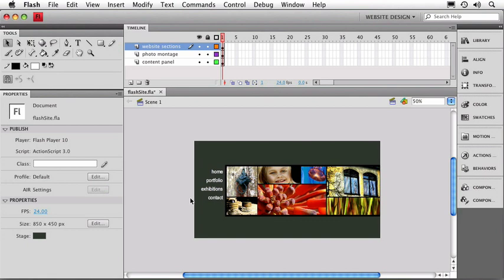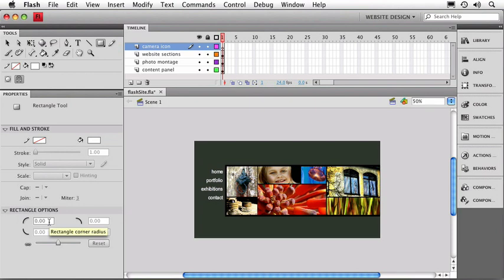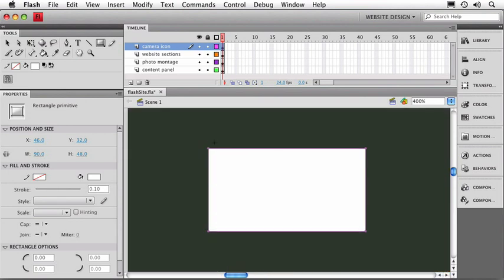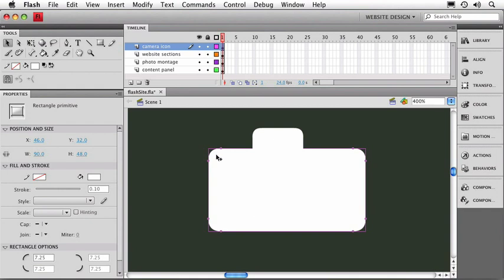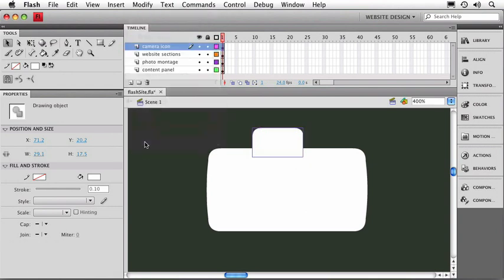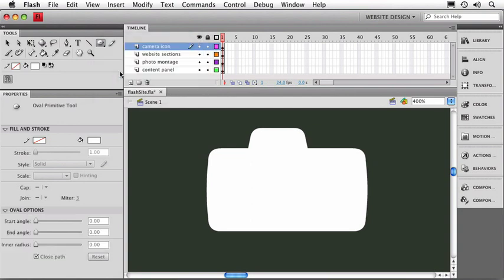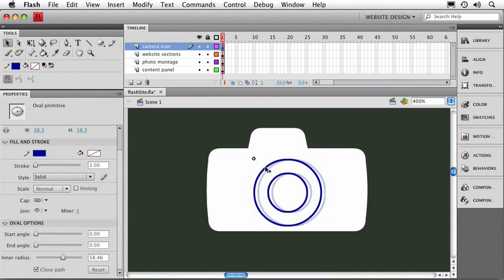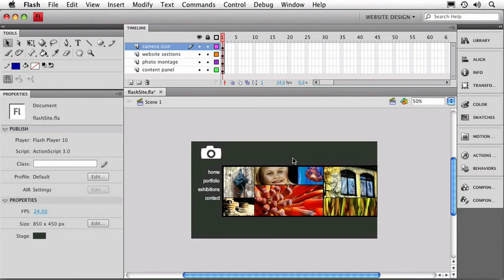How to Use the Regular & Primitive Shape Tools Adobe Flash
Chapter 2

-MANAGING WEBSITE CONTENT- Lesson 4
-Use the Regular & Primitive Shape Tools to Build a Graphic Tutorial